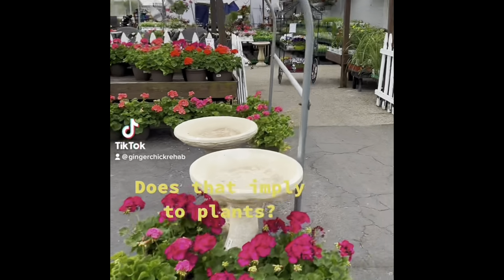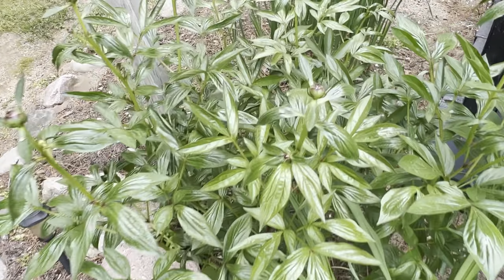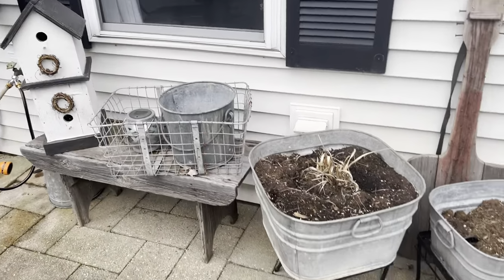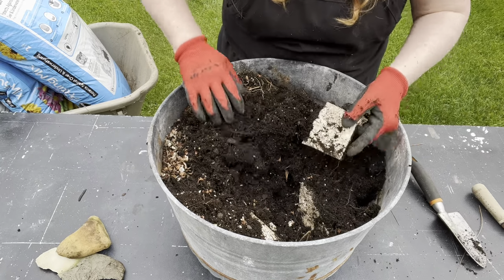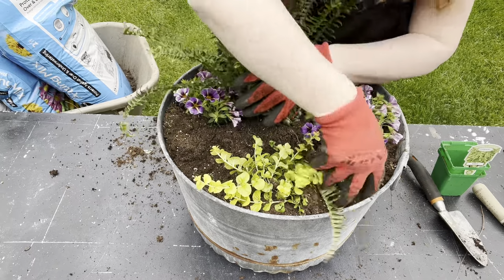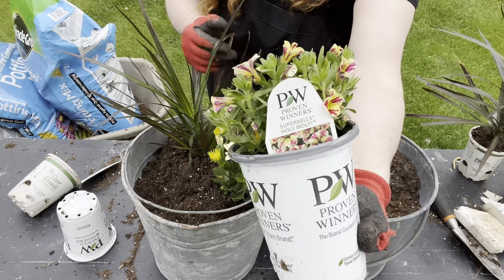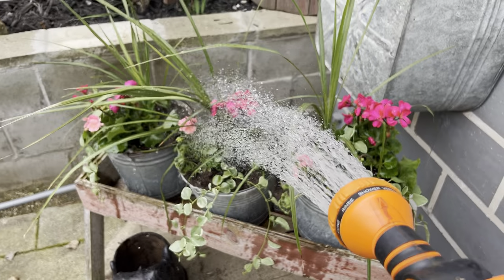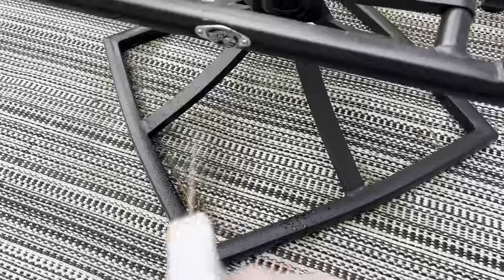Container Gardening | Garden Prep | HUGE ANNOUNCEMENT!!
DO YOU LOVE THE OUTSIDE? DO YOU WANT IT TO BE A SPECIAL PLACE? APLACE TO ENJOY AND  RELAXE? I'M SHARING WITH YOU HOW I MAKE MY OUTDOOR SPACE JUST THAT.

*Amazon  Associates Store *
Pumpless Battery Powered Sprayer
Triclopyr 4 EC Compare to Garlon 4 and Remedy
Preen Extended Control Weed Preventer
Miracle-Gro Moisture Control Potting Mix
Giraffe Tools Retractable Garden Hose Reel